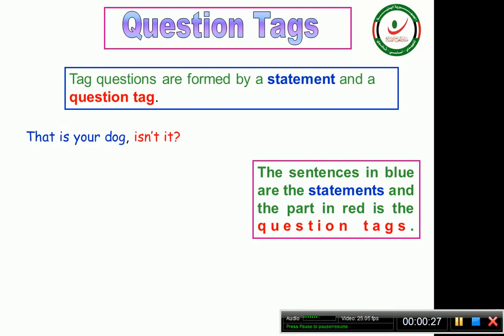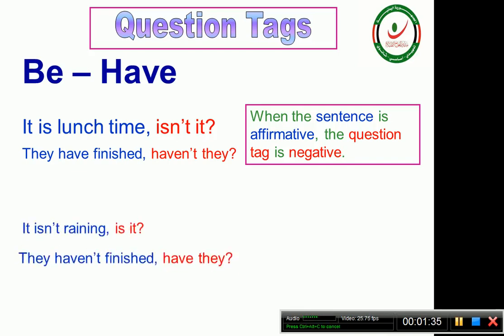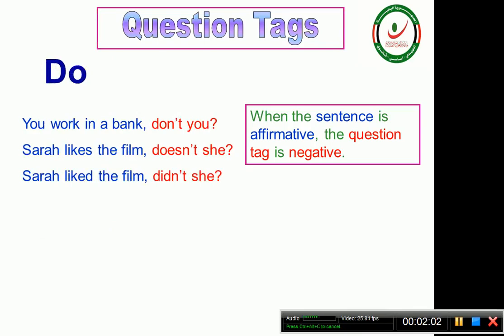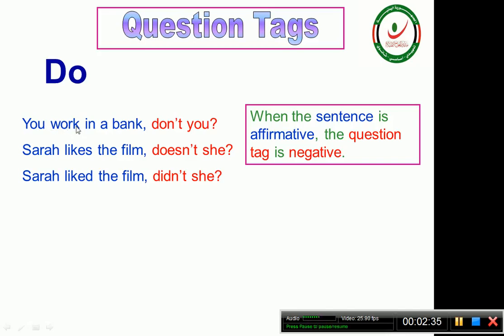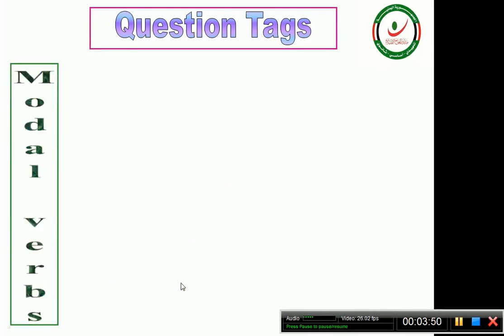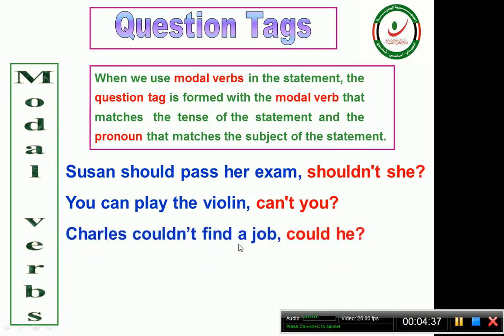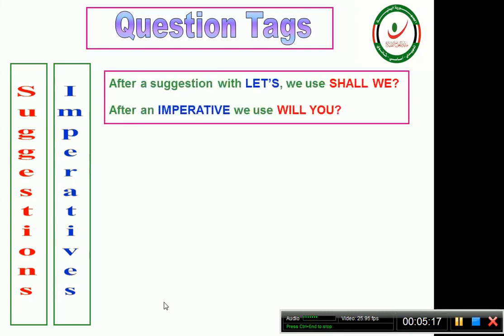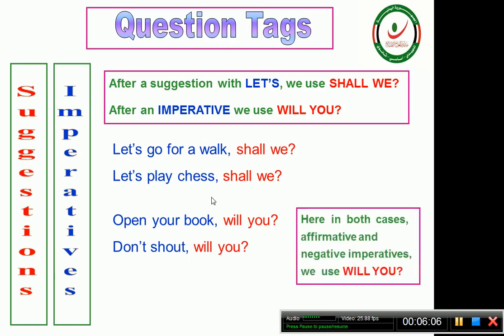Question tags - للصف الثاني ثانوي - انجليزي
Question tags
مدارس النجاح الاهلية - حضرموت - تريم